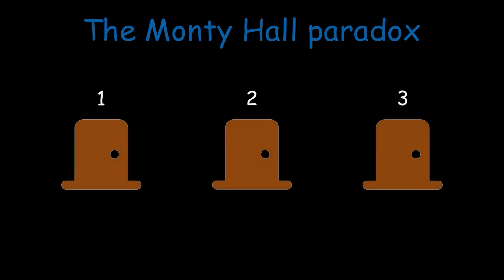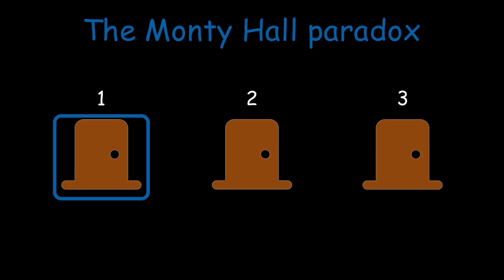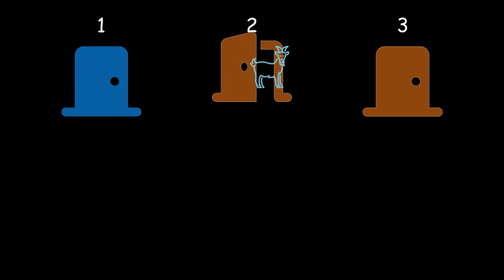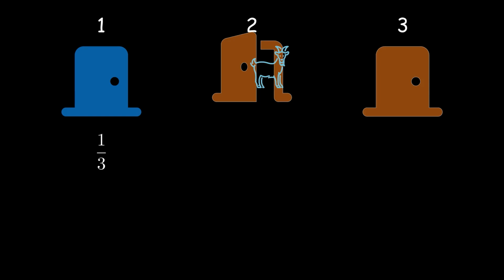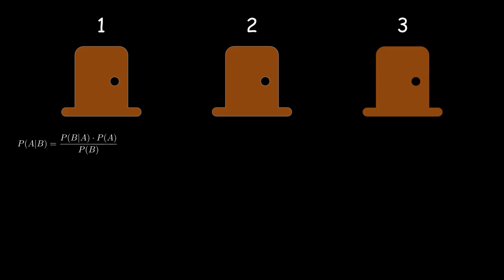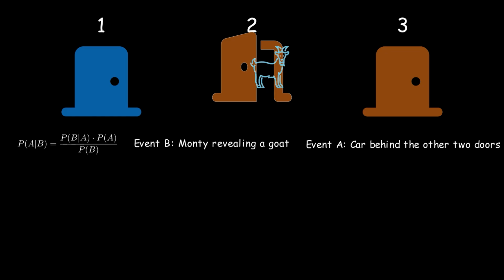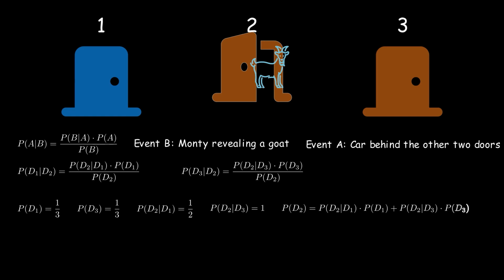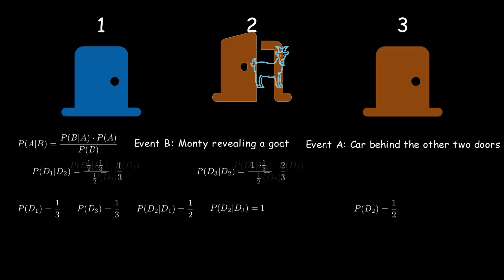Probability Theory Ch 12: Monty Hall Problem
Understanding the Monty Hall Problem | Probability Puzzle Explained

In this video, we dive deep into the famous Monty Hall problem, a probability puzzle based on the game show "Let's Make a Deal." 🎉

What You'll Learn:

The basics of the Monty Hall problem.
Why switching doors increases your chances of winning the car.
How Bayes' Theorem proves that switching is the best strategy.
Scenario Breakdown:

A contestant picks one of three doors.
Monty Hall opens one of the other doors to reveal a goat.
The contestant is given the option to switch to the remaining unopened door.
We'll explain why the contestant should always switch doors to maximize their chances of winning the car, and we'll prove it using Bayes' Theorem. 📊🔍

Additional Resources:

Check out our previous videos to learn more about Bayes' Theorem and the law of total probability.